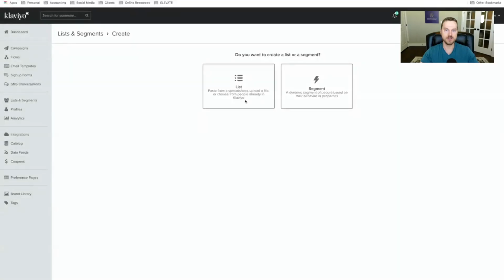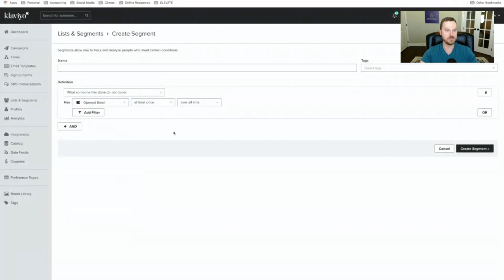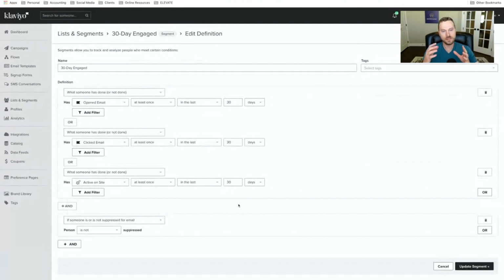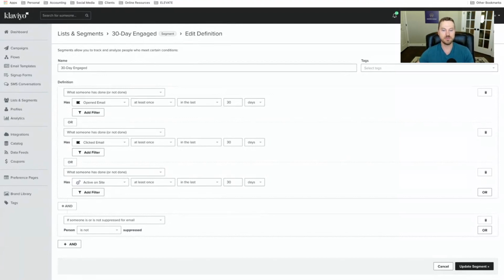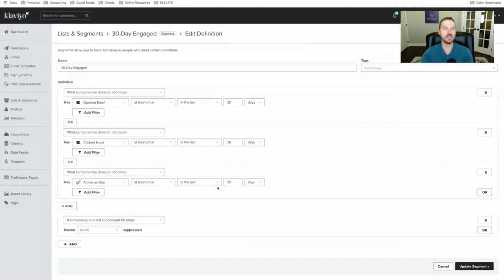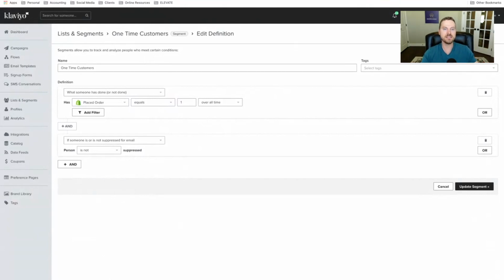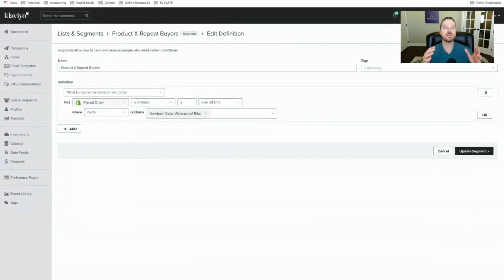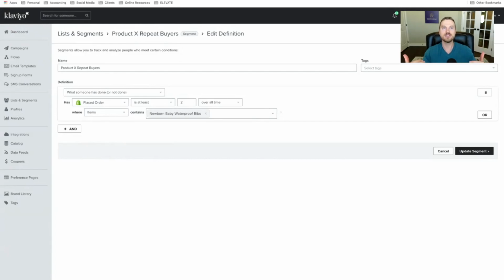Getting Started with Email Segmentation in Klaviyo | Elevate & Scale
If you're an e-commerce brand and you want to scale your growth with email marketing – segmentation is a crucial piece of the strategy for campaigns.

In this video, I'm to share what segmentation is, why it's so valuable, and three broad categories of email segments you can get started with right now!

✅ FREE: Learn How To Double Your Revenue With Email In 5 Days ✅